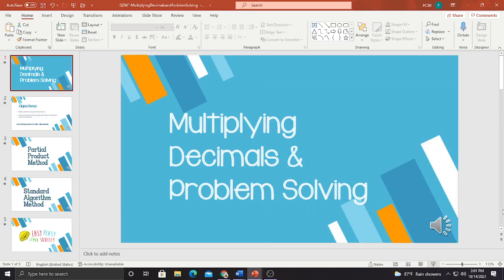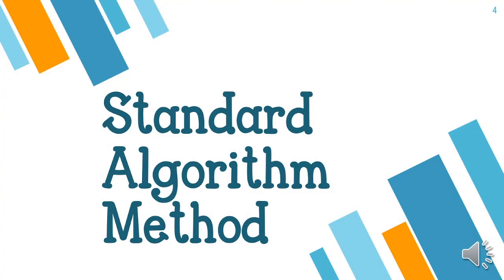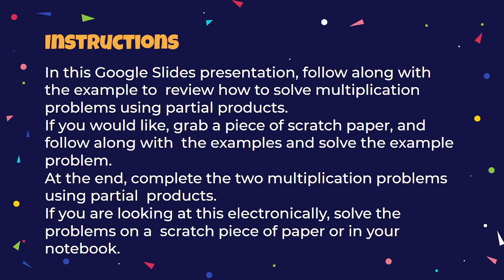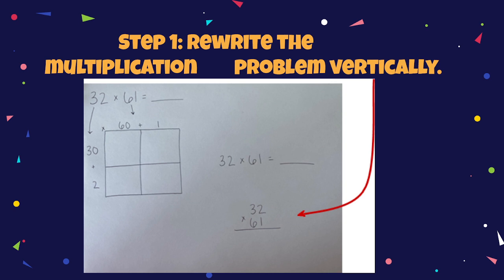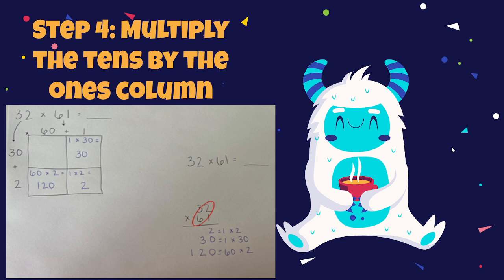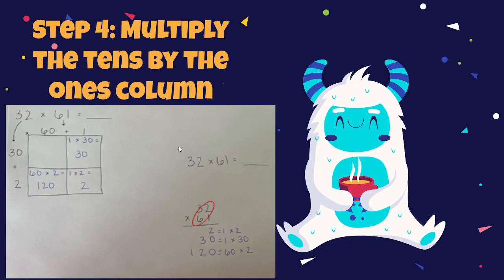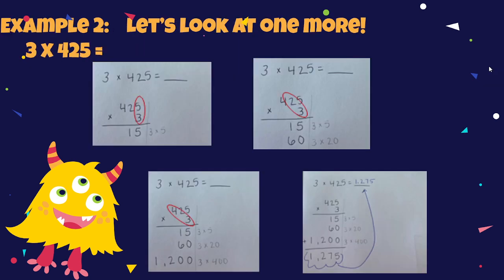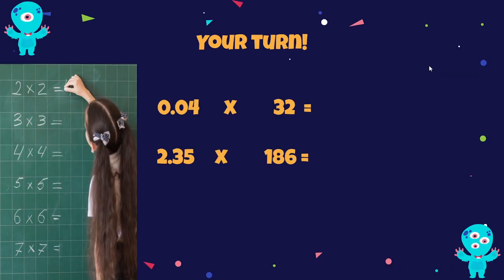Q2W1 5th Math